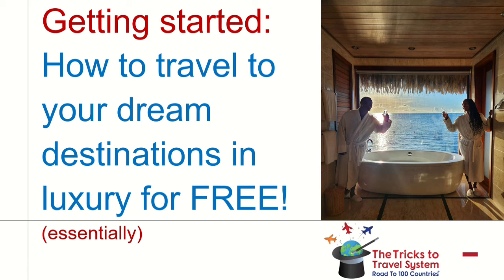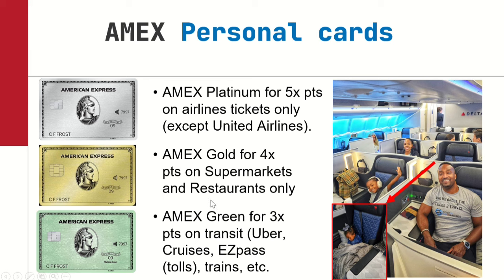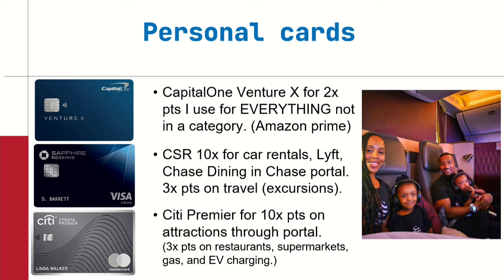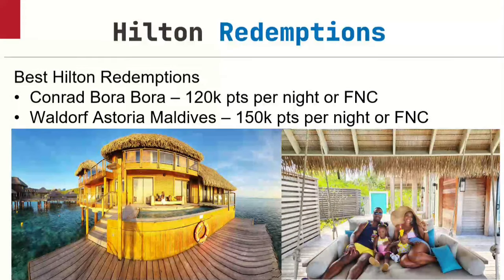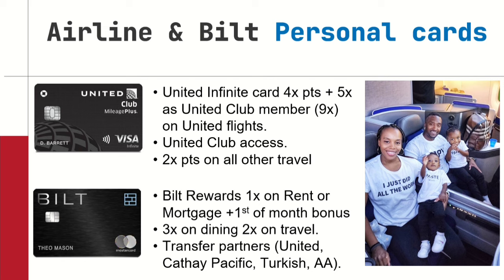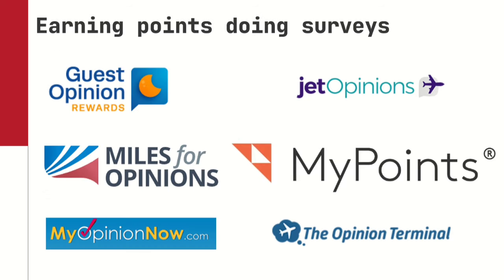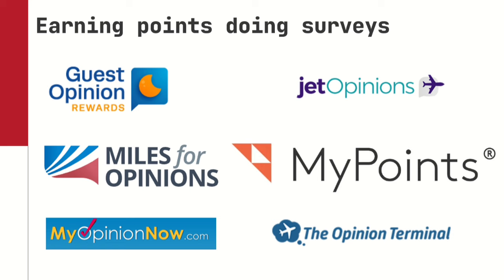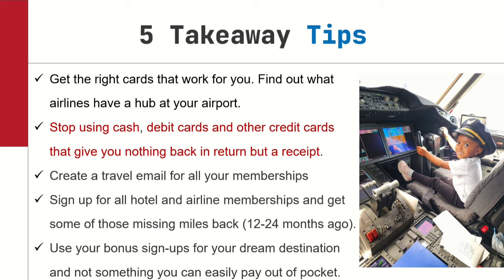Travel to your dream destination in luxury for free!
Are you tired of spending a fortune on travel? Do you dream of luxurious vacations without breaking the bank?  Check out this video!

Looking for the perfect travel card? Use this link to find the best referral

If you're interested in learning more about travel hacking, checkout our Tricks to Travel System, we have a perfect 5-star rating